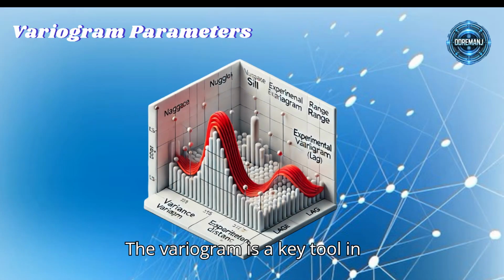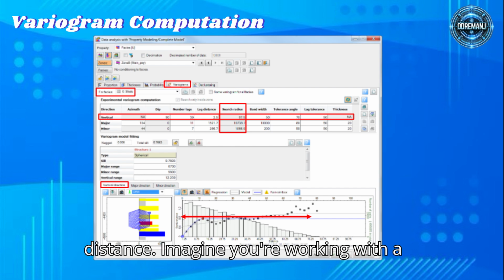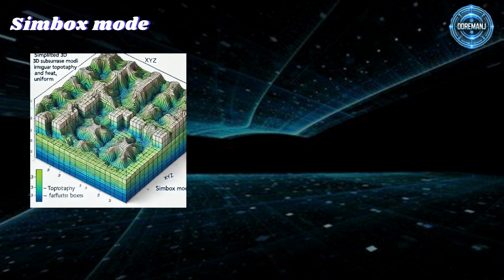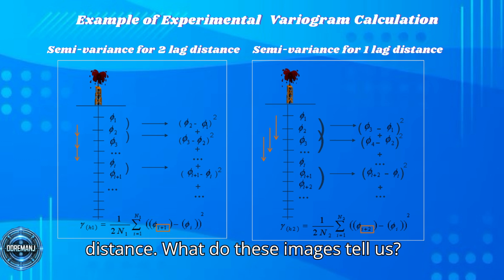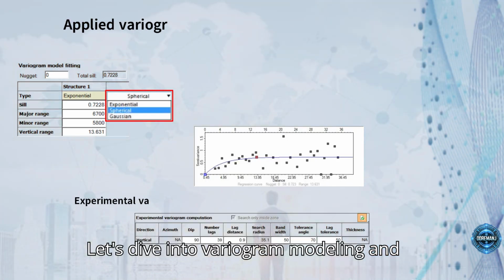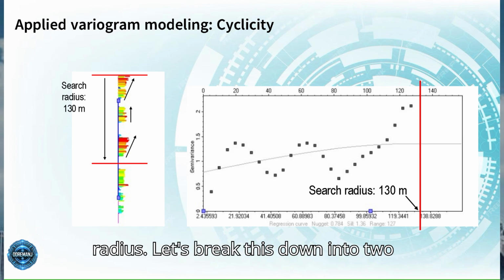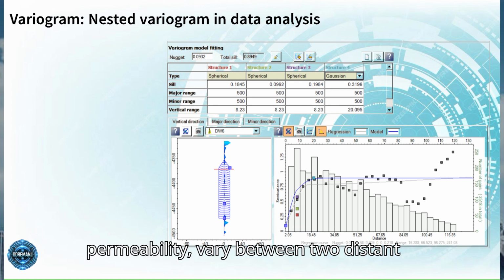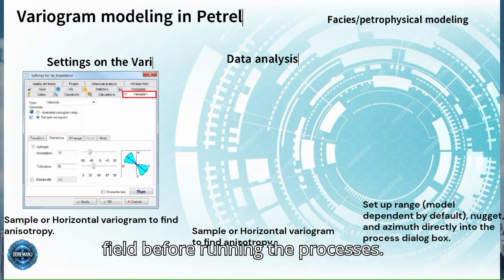Module 5 Variogram analysis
Welcome to the course! In this exciting journey, we will dive into the world of geostatistical modeling and variogram analysis. You will learn how to build robust 3D models, analyze subsurface data, and interpret key properties like porosity and permeability. Through practical examples, we will explore how to set up variograms, detect trends, and apply this knowledge to real-world exploration and production decisions. By the end of this course, you'll have the confidence to implement these techniques in your own projects.

I'm José Odreman, and I will be guiding you step by step through this learning process. Be ready to transform your understanding of subsurface data. Stay focused and get ready to elevate your skill set. Be safe, and see you soon in our next session!